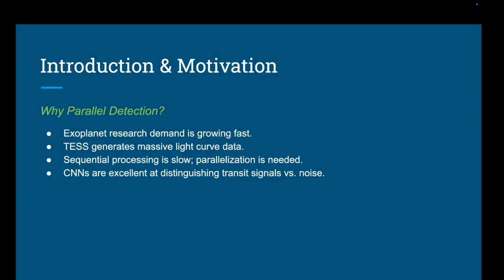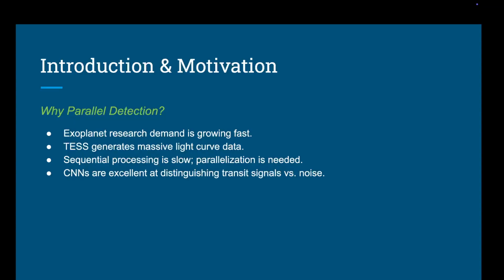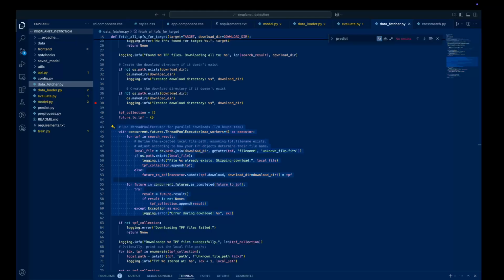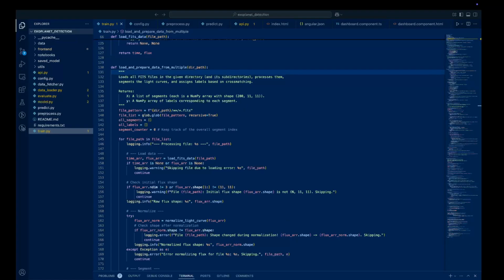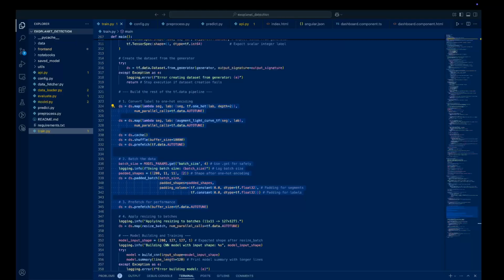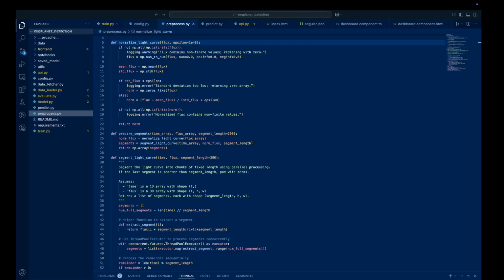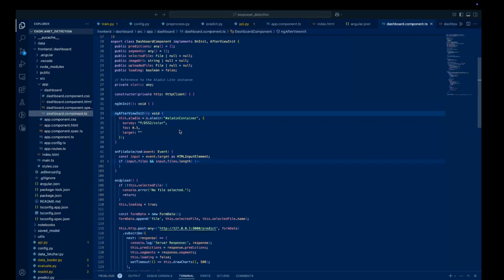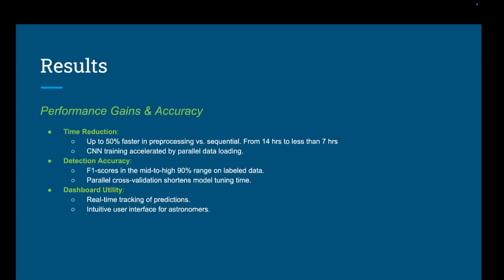Group10 - COP4520-25Spring 0V01 - Nicholas King